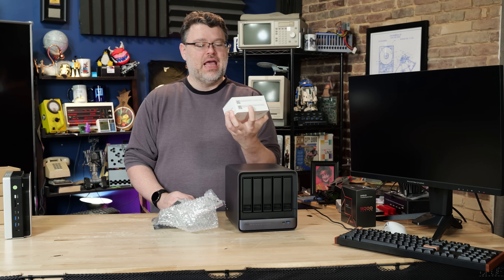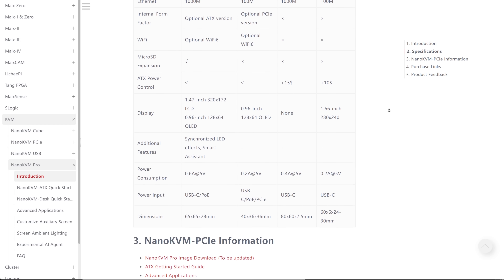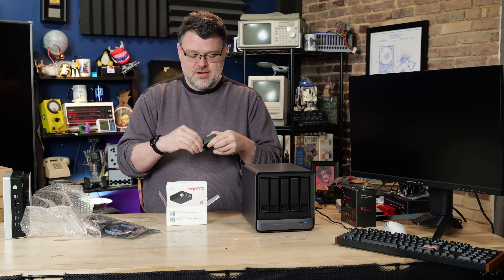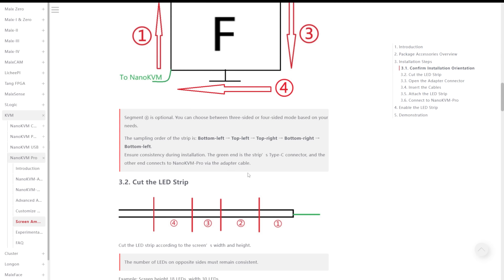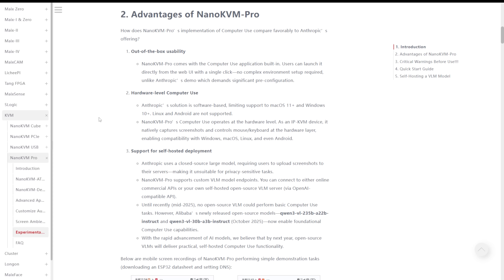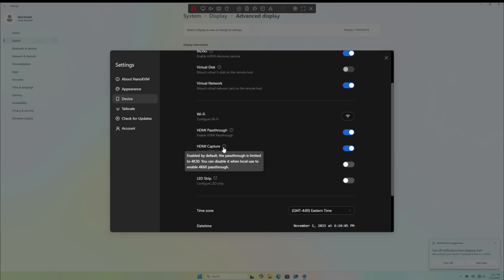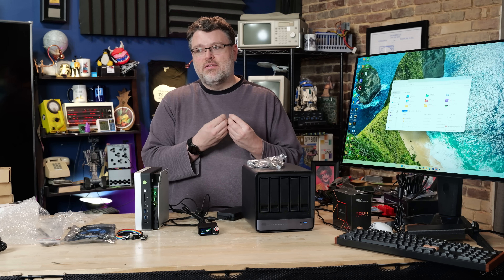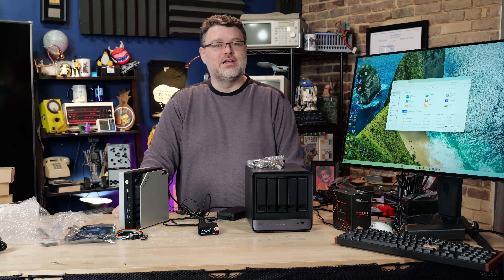An Updated Nano KVM Pro from Sipeed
Its new and its better! But is it right for you?